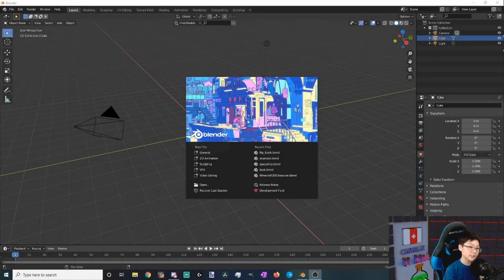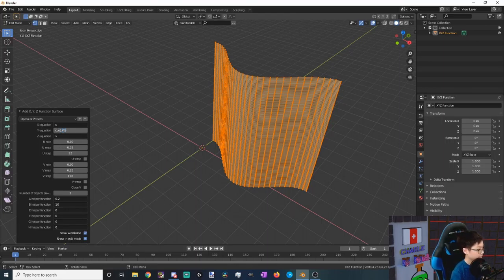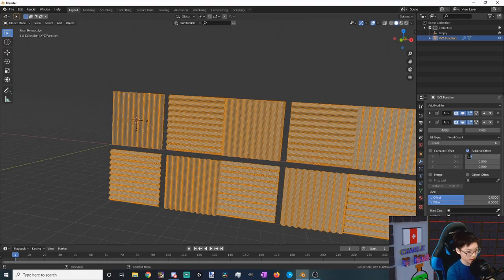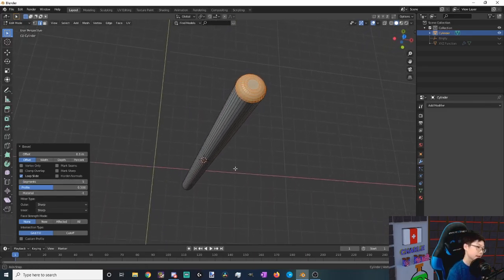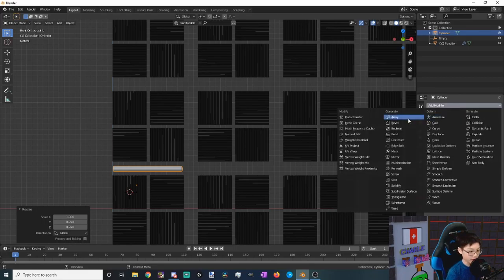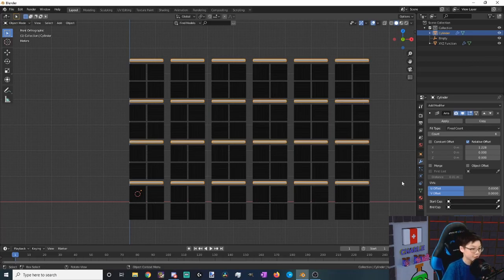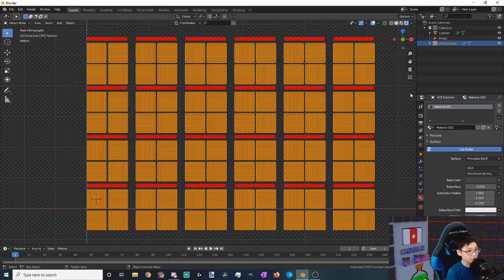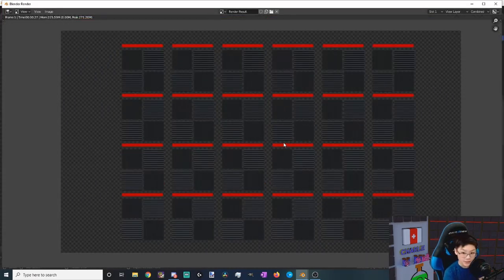3D Blender Model - Episode 2 : Acoustic Tiles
In this tutorial video, Charlie goes through the steps of creating the acoustic tile wall featured in his green screen background.  Key steps involve using Blender's XYZ - math function and array modifier.